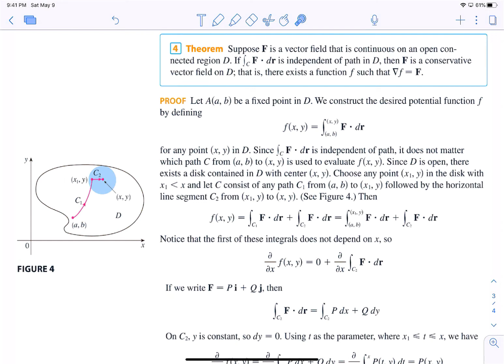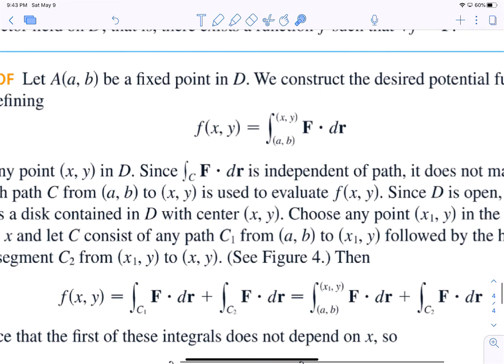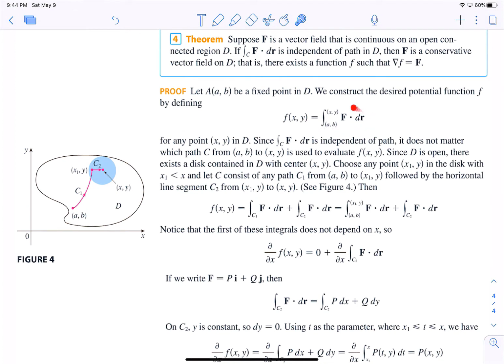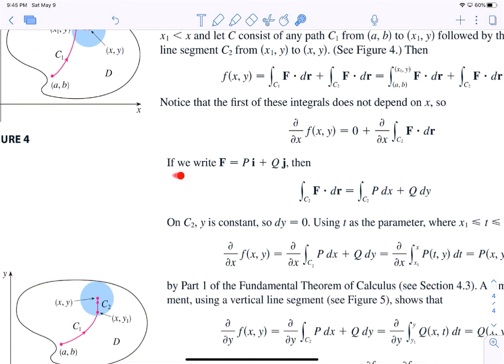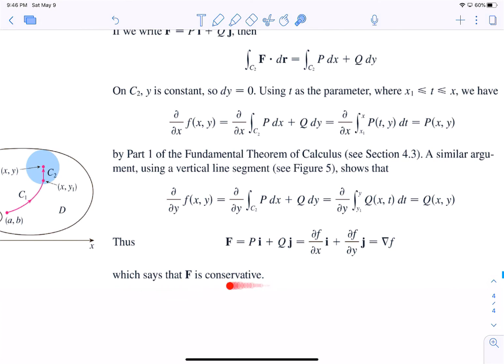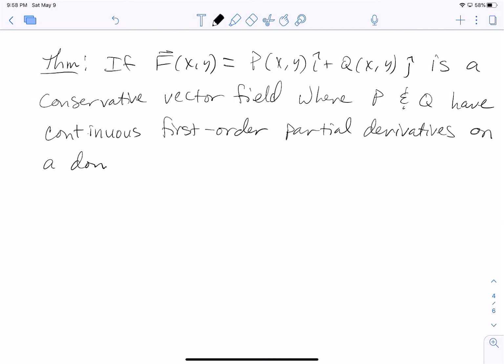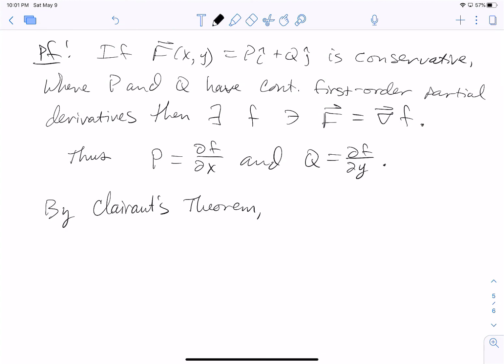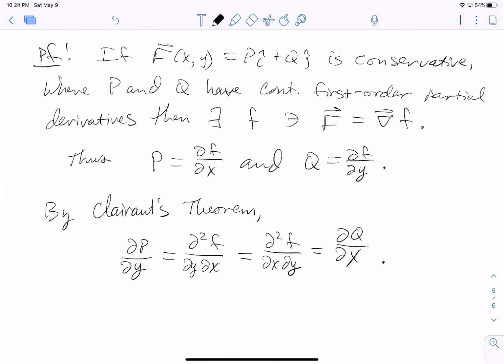The Fundamental Theorem for Line Integrals - Multivariable Calculus (16.3c)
The equivalences between a line integral vanishing on closed paths, path independence, and a vector field being conservative.